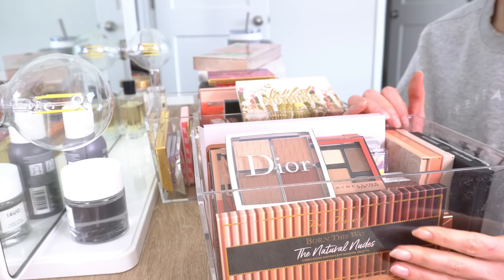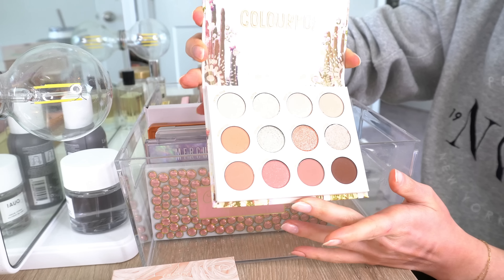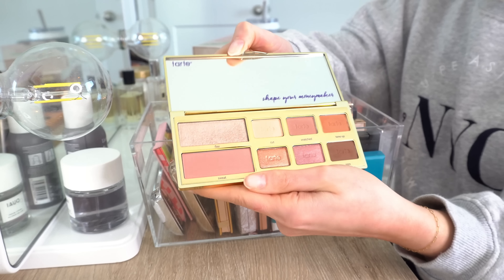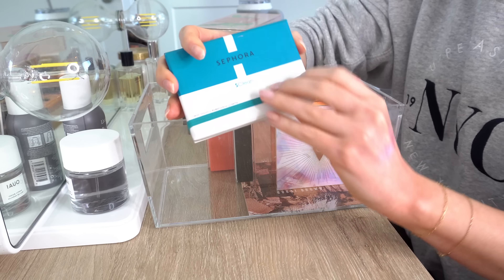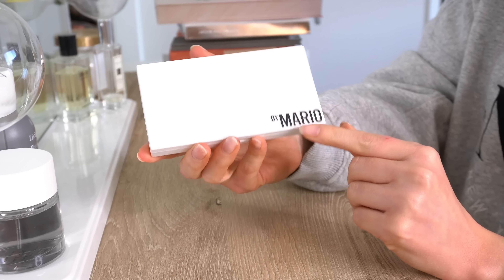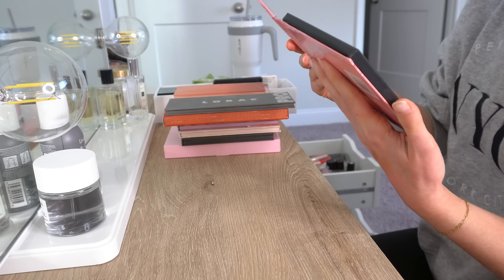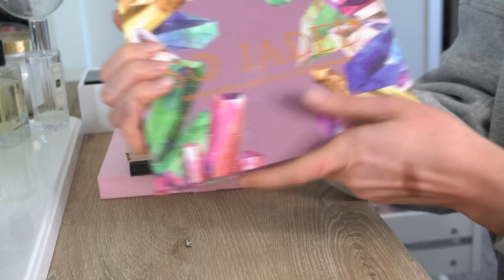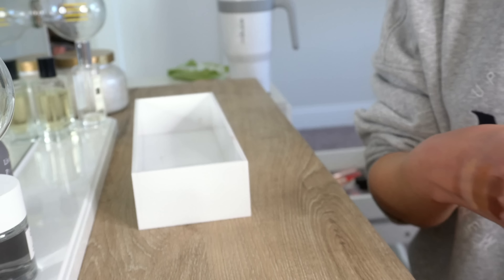Curating & Decluttering My Makeup Collection: Eyeshadow & Face Palettes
Hi Everyone! Welcome back to another video in my 'Curating & Decluttering My Makeup Collection' series! Today we're curating my eyeshadow & face palette collection!

-xo simply.blair